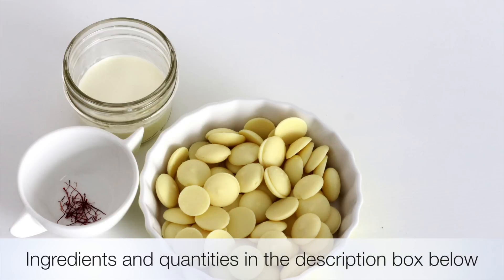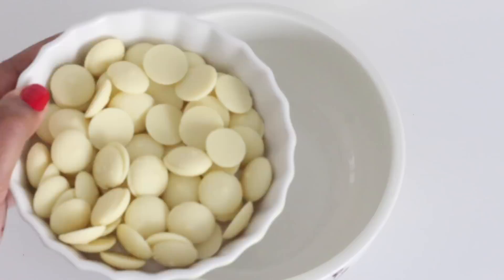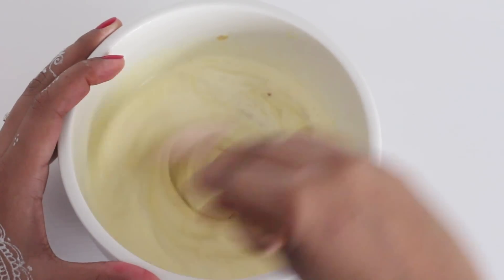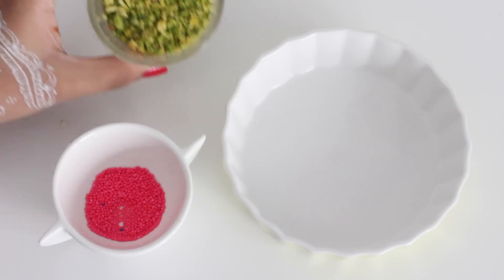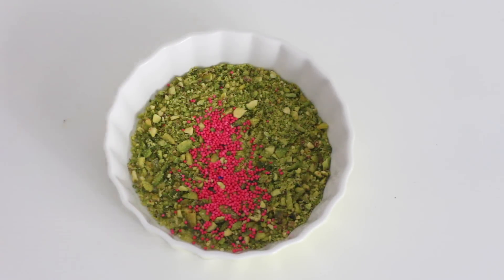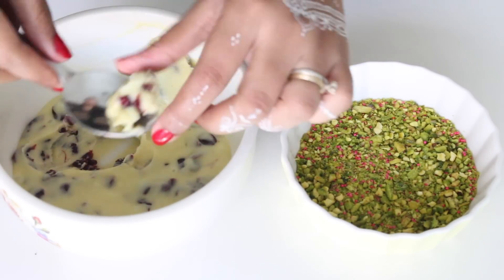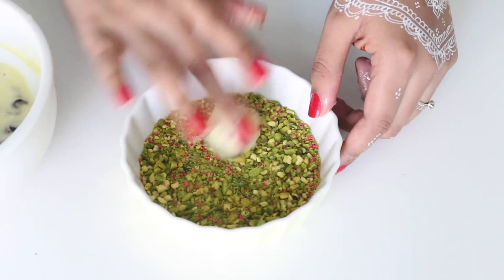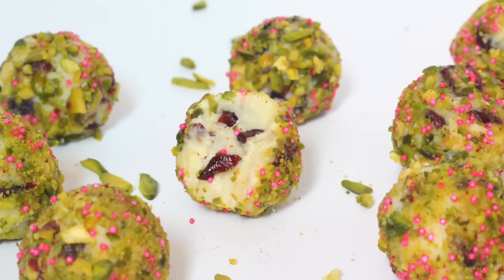Kesar Pista Truffles | Saffron Pistachio Truffles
Easy, quick and delicious Kesar Pista Truffles or Saffron Pistachio Truffles are perfect to gift your friends and family this holiday season.

INGREDIENTS
Make 8-10 truffles

125gram White chocolate
45ml Heavy Cream
A few strands of Saffron
1/3 cup Dried Cranberries  (Optional)
Finely chopped Pistachio
Pink Sprinkles (Optional)